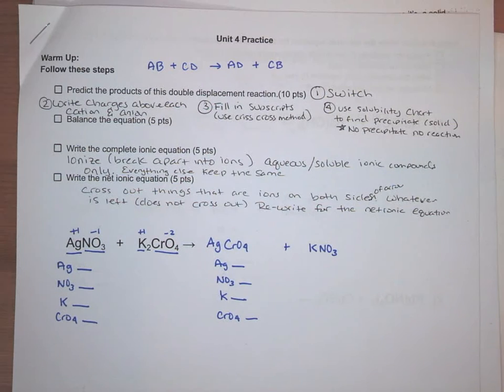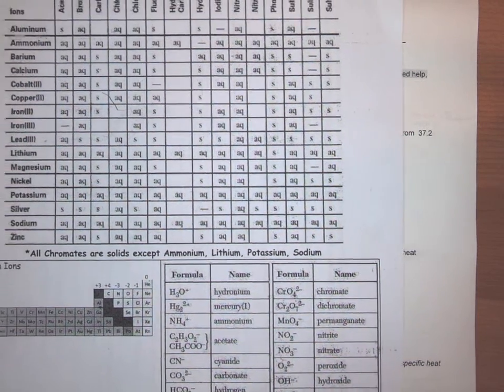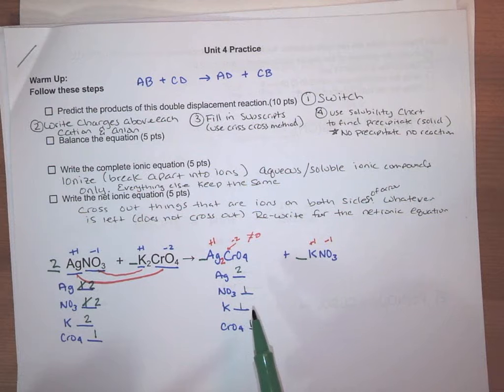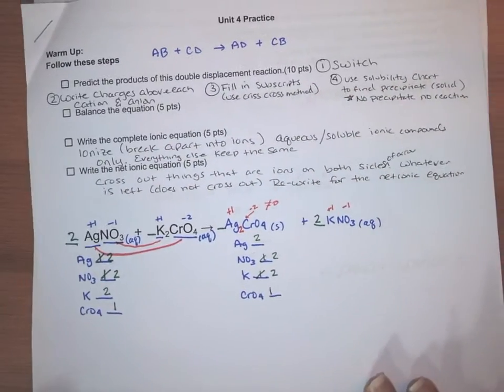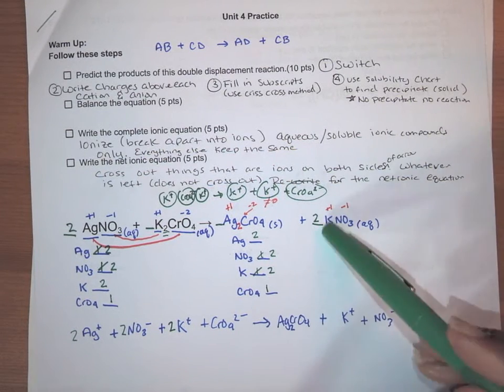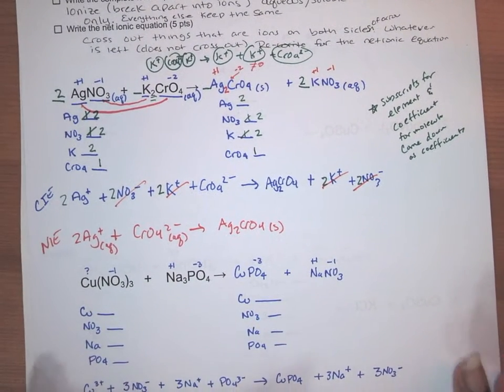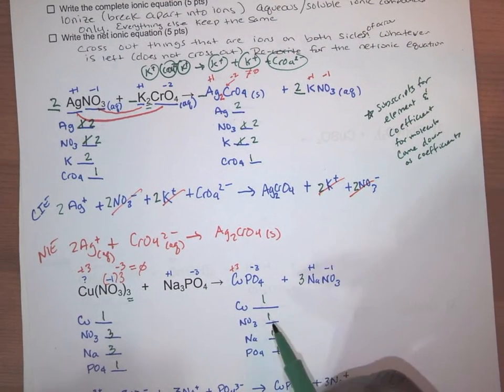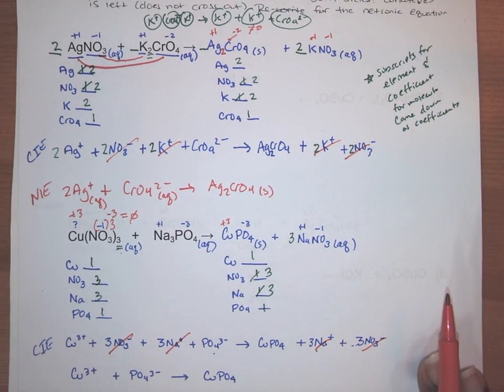DD Rxn PPt